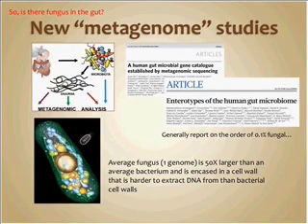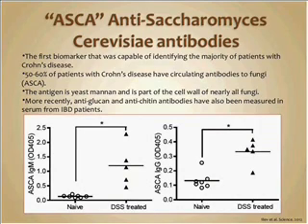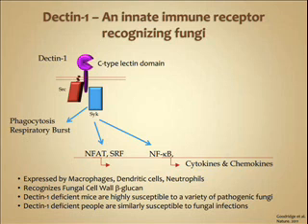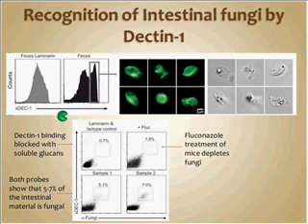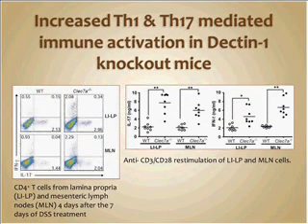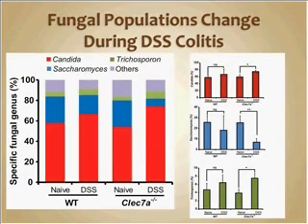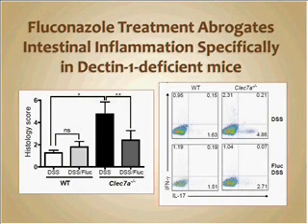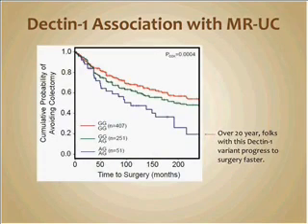David Underhill - Host-mycobiome interactions in gut homeostasis and pathogenesis